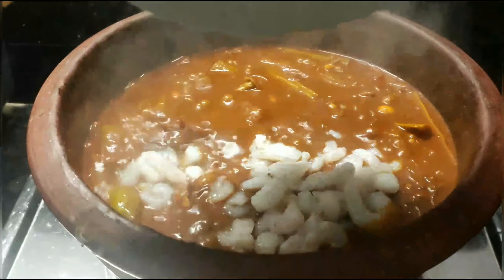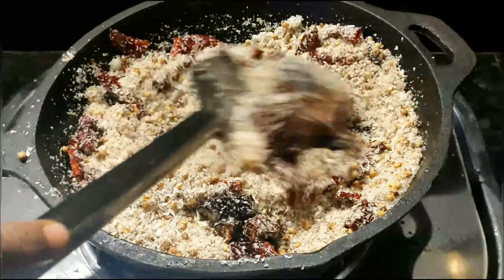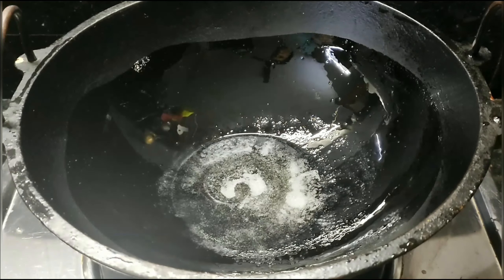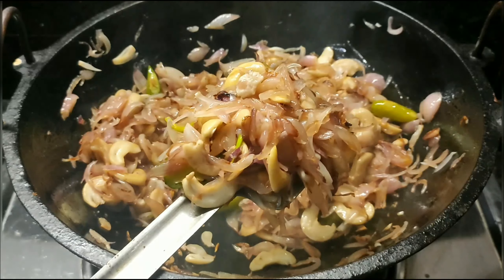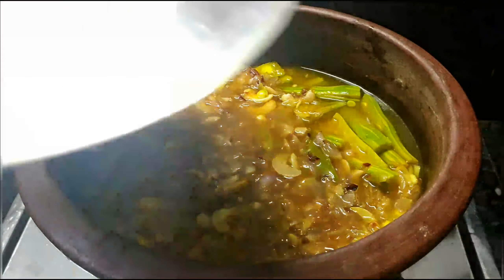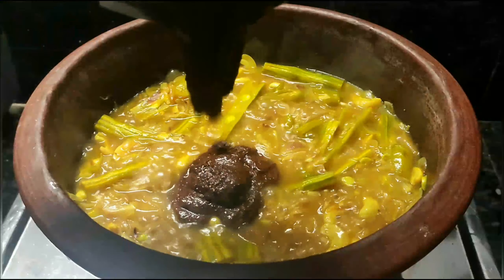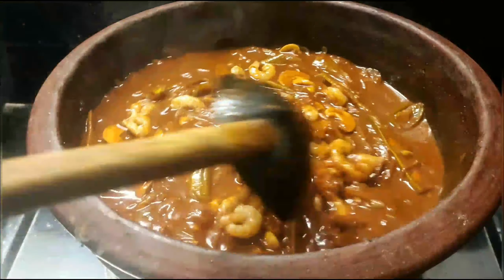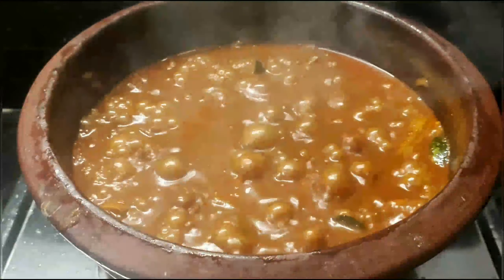പച്ച കശുവണ്ടി ഇല്ലെങ്കിലും പറങ്കിയണ്ടി തീയൽ വെക്കാം Traditional Style Cashewnut And Prawns Theeyal